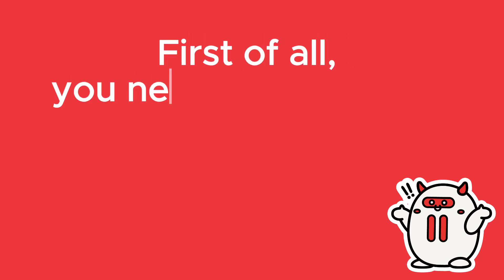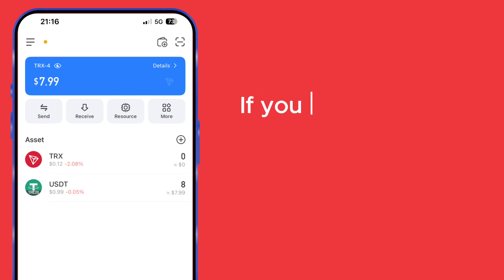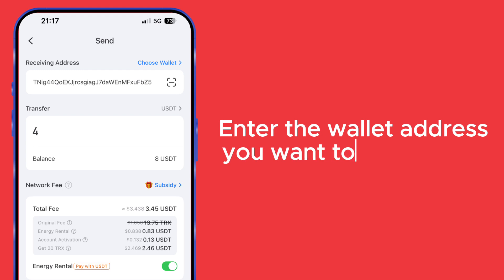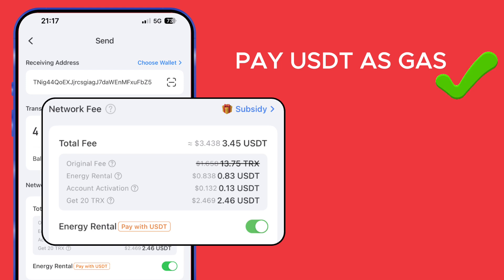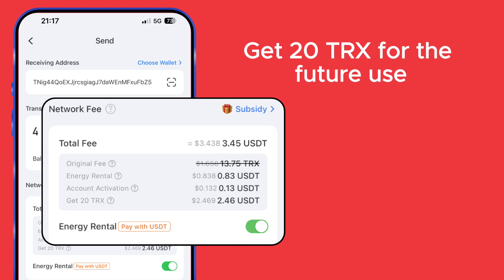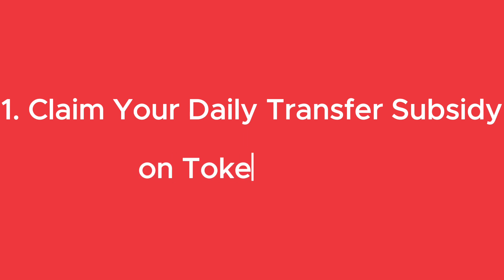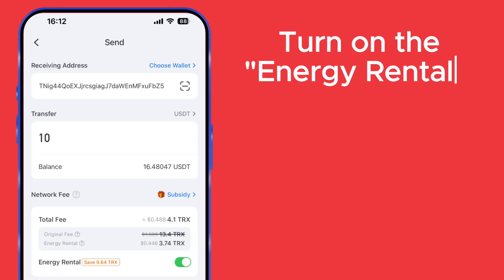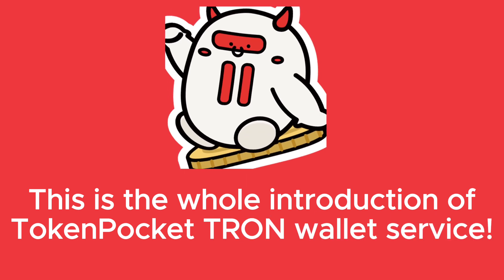TokenPocket TRON Energy Rental Service Introduction and Pay USDT As Gas Guideline!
TokenPocket's TRON Wallet Service Introduction!
How to create your TRON wallet on TokenPocket?

TokenPocket Enables users
✅ Pay USDT As Gas
✅ Activate TRON Wallet in one step
✅ Save up to 75% of transaction fees
✅ Daily Transfer Subsidy

Security tips:
Please don't trust anyone who claims to be an official. Anyone who directly communicates with you is a scammer! Don't share the private key and secret recovery phrase with anyone.